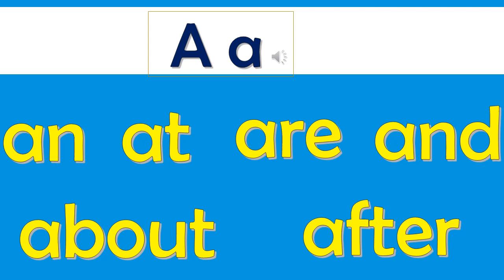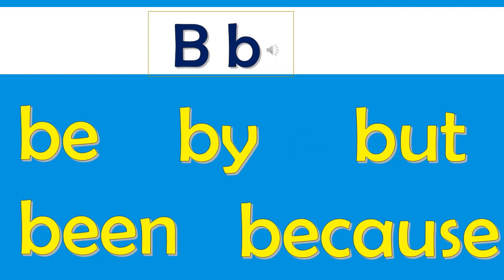ENGLISH SIGHT WORDS OR COMMON WORDS คำศัพท์ภาษาอังกฤษหรือคำทั่วไป 英語のサイトワードまたは一般的な単語 英语常见词或常用词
For English Beginner_For English Reader Beginner
English common words
Sight words for kids basic reading
English is life
สำหรับผู้เริ่มต้นภาษาอังกฤษ_สำหรับผู้อ่านภาษาอังกฤษระดับเริ่มต้น
สำหรับผู้เริ่มต้น Reader_Kids การอ่าน
ภาษาอังกฤษคือชีวิต
Wat Pa-O channel
Thailand
Ed Connext
英语常见词或常用词